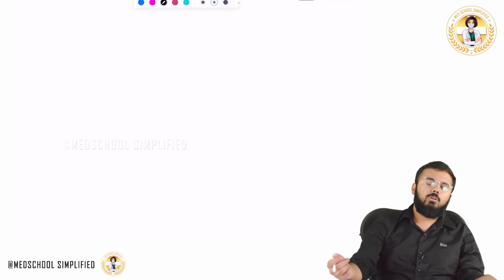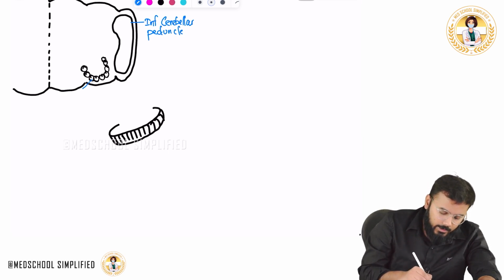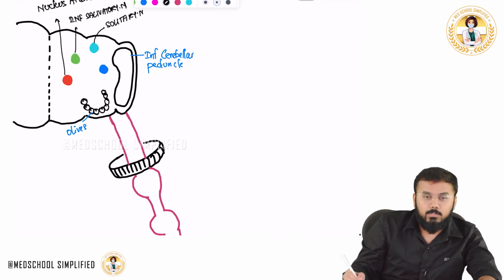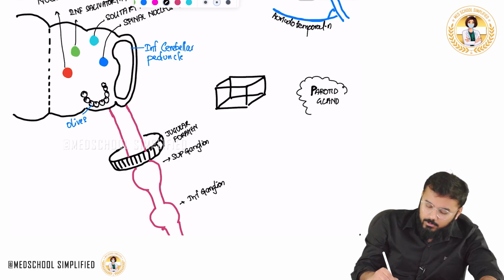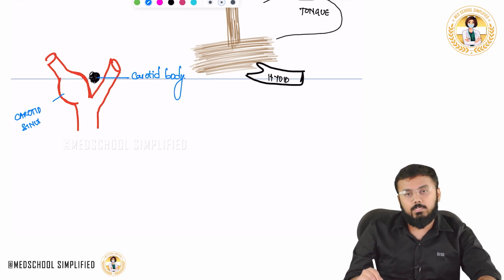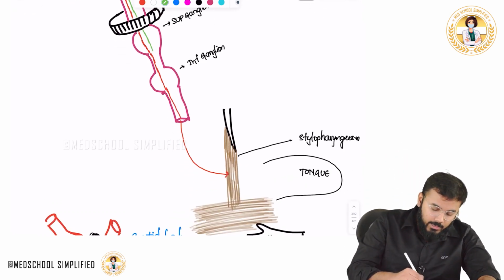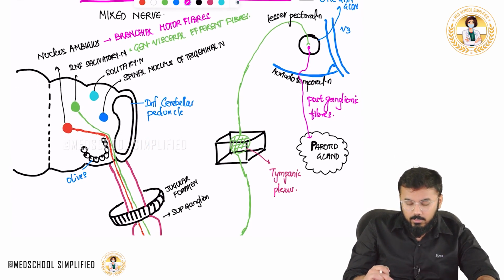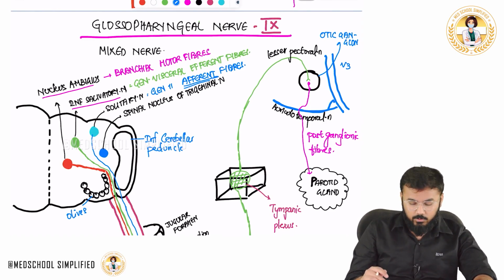Glossopharyngeal Nerve 👅(CN IX) High-Yield Neuroanatomy Lectures 🧠 | Gag Reflex USMLE Step 1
Glossopharyngeal Nerve (CN IX) Made Easy 🧠👅 | Gag Reflex, Parotid Pathway, Taste Posterior 1/3, High-Yield Neuro

Meet the glossopharyngeal nerve, cranial nerve IX—the compact but mighty conduit for taste, sensation, and reflexes at the oropharynx–carotid crossroads. 🧠👅 It emerges from the medulla with sensory roots to the solitary nucleus (taste/visceral) and motor fibers from nucleus ambiguus to the stylopharyngeus (elevates pharynx during swallowing).
🚀 After exiting the skull via the jugular foramen alongside X and XI, CN IX bears superior and inferior sensory ganglia, gives a tympanic branch (Jacobson’s nerve) to the middle ear forming the tympanic plexus 🎧, then climbs as the lesser petrosal nerve to the otic ganglion and—via the auriculotemporal nerve (V3)—activates the parotid gland for salivation. 💦 Its lingual branches carry general sensation and taste from the posterior one-third of the tongue 👅🍋, while tonsillar and pharyngeal branches serve the oropharynx and palatine tonsil region. 🗺️

Crucially, CN IX provides afferents from the carotid sinus (baroreceptors) and carotid body (chemoreceptors) 🫀—key to cardiovascular reflex arcs. Clinically, remember: afferent limb of the gag reflex is IX and the efferent limb is X (loss of gag = think IX/X), stylopharyngeus weakness produces subtle dysphagia, lesions at the jugular foramen (Vernet syndrome) combine IX–X–XI deficits, and glossopharyngeal neuralgia triggers lancinating throat–ear pain often precipitated by swallowing or talking.

⚠️🩺 Exam pearls: taste posterior 1/3 = IX, anterior 2/3 taste = VII, general sensation anterior 2/3 = V3; parotid is driven by IX (via lesser petrosal → otic ganglion → V3), not VII.

🎯 Understanding the full CN IX pathway—from medulla to middle ear to otic ganglion to parotid and posterior tongue—helps you localize lesions, interpret imaging, and ace USMLE/NEET PG/FMGE vignettes that blend autonomics, ENT anatomy, and bedside neuro findings. 📚🔬✨